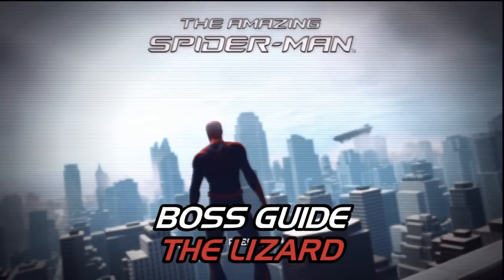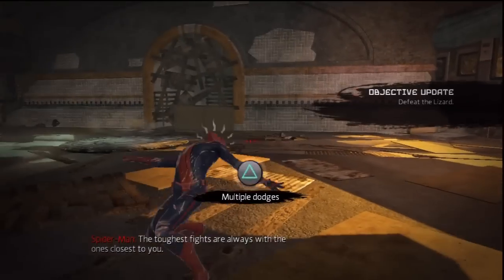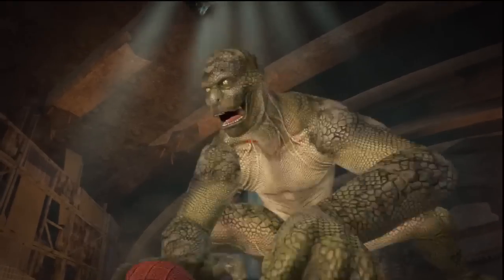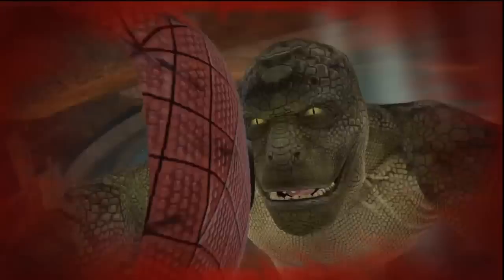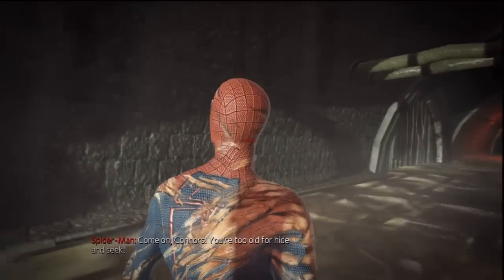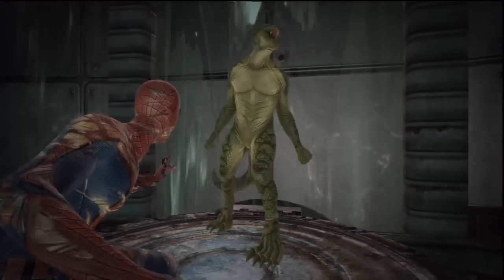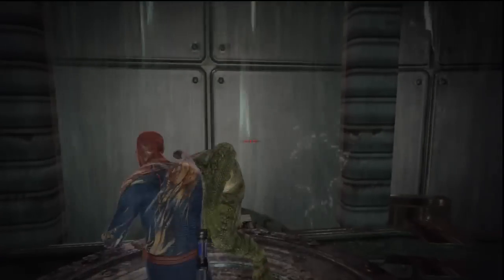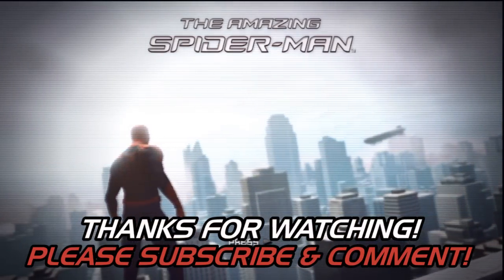Amazing Spider-Man Walkthough | Boss Guide: The Lizard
It's finally time for the final boss battle! Let's smash the Lizard's face in!

Amazing Spider-Man Video Walkthrough | How to beat the Lizard

Start by trading your standard punches with the Lizard, making sure to dodge his attacks. If you use web escape, he'll come after you, though it seems preferrable to letting him slam you with his tail swipe. Whenever the Lizard is close to a wall, use Web Rush to pin him to it, then quickly run over to the smashed up Spider-Slayer robot and start digging through the rubble to find the antidote. Keep subduing the Lizard until you find the serum, then chase him down into the sewers to finish this battle.

In the second half of the fight, the Lizard will be jumping around on the sewer platforms. Use web shot to slow him down, then web rush in to begin your attack. There's a bit of a rock paper scissors feel to the fight here, only attack when he looks open, and make sure to dodge when he gets close. The first time you try to inject him with the antidote, he'll likely knock you down the chasm. Use your web slinging to get back on the pedestals and again use web shot to slow him down and go in for the kill. Hammer on the action button to jam that antidote into Connor's neck and... congratulations! You've just beaten the Amazing Spider-Man!